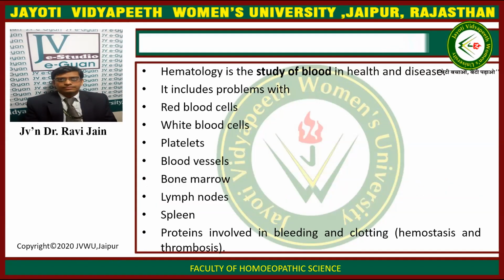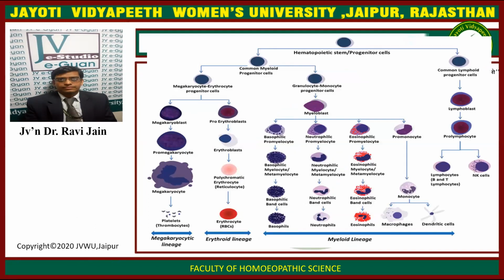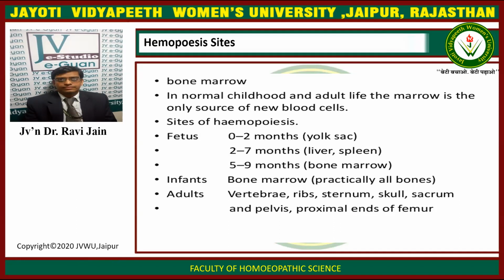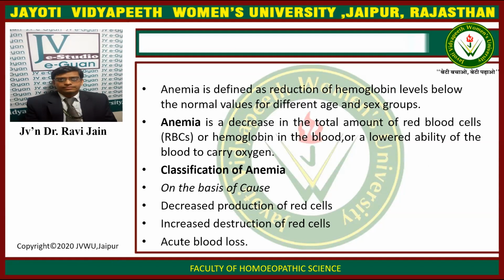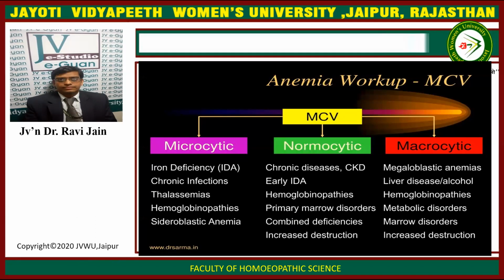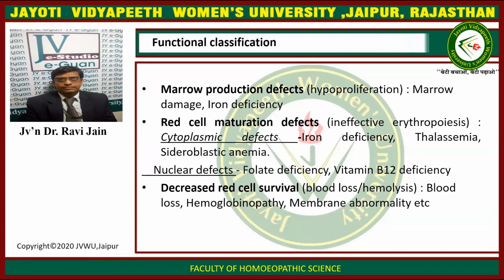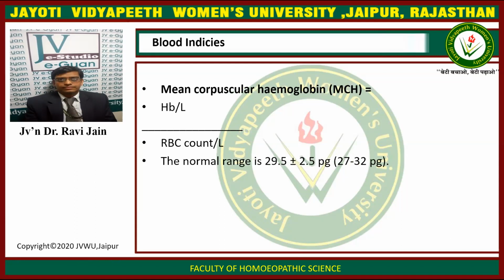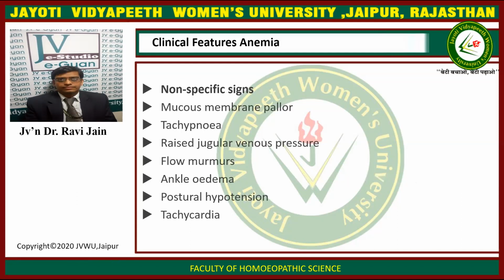JAYOTI VIDYAPEETH - Anemia Classification